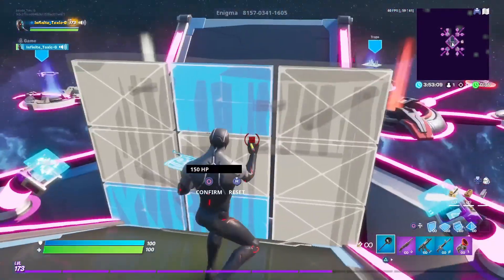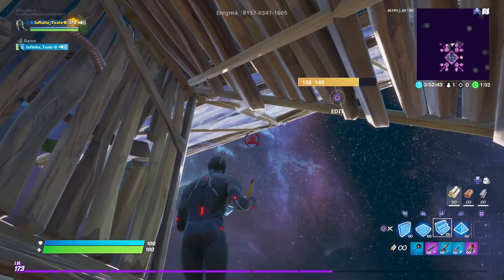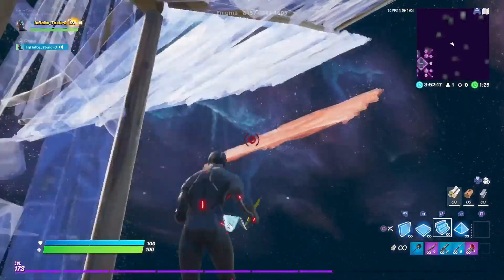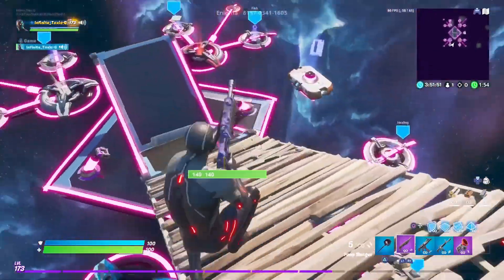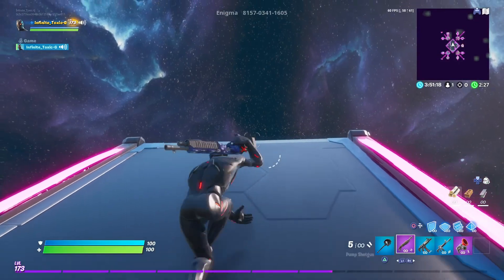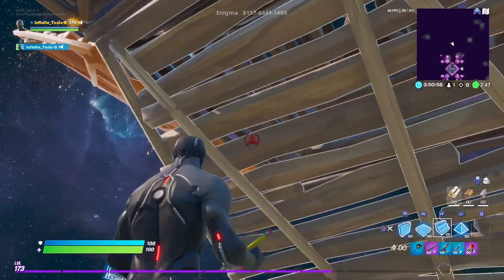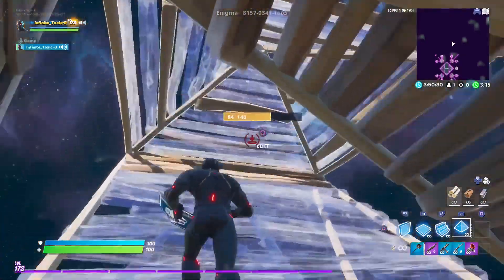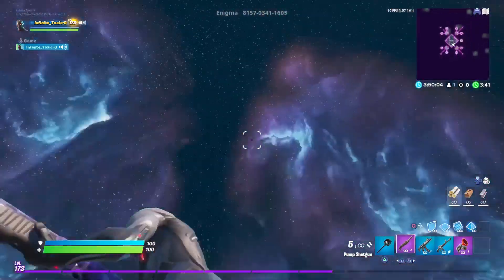3 easy Highground retakes